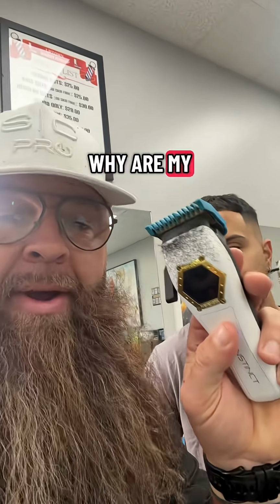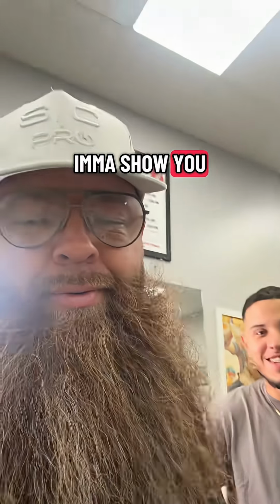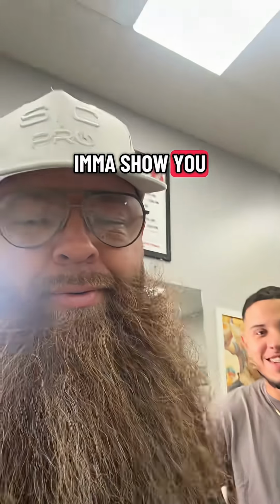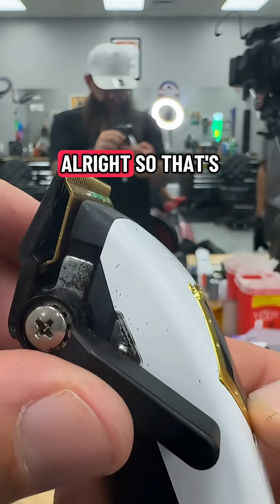Why is my Clipper loud? How to adjust your clipper blade to get rid of the rattling sound.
Why is my Clipper loud? How to adjust your clipper blade to get rid of the rattling sound. @YouTubeBarberAcademy

If your clipper gets loud when you attach your guard, it might be because your blade is not centered. Watch this video on how to fix your loud clipper.

• PATENTED IN2 VECTOR MOTOR WITH INTUITIVE TORQUE CONTROL idles at 8,500 and speeds up to 11,500 RPM to adjust for resistance
• ASSEMBLED WITH FIXED BLACK DIAMOND Faper blade for superior blending, fading and bulk removal and a Black Diamond Deep Slim cutter
• LITHIUM-ION BATTERY delivers up to 2 hours of cordless run-time based on intuitive torque control use
• FULLY ADJUSTABLE BLADE can be easily zero gapped
• SUPER COMPACT and durable with an ergonomic design
• METAL HOUSING dampens noise and absorbs vibration
• ENGINEERED AND DESIGNED in the USA
• INCLUDES: 8 double magnetic guards: #0 (1/16”) #1 (1/8’’) #1.5 (3/16’’) #2 (1/4‘’) #3 (3/8‘’) #4 (1/2‘’) #5 (5/8’’) #6 (3/4‘’), charging stand/cord, 3 levers, 3 interchangeable lids, stretch bracket, blade cover, instruction manual, cleaning/maintenance kit, convenient mini screwdriver